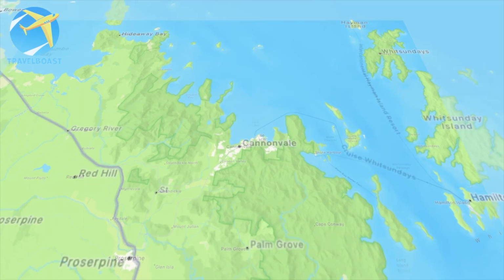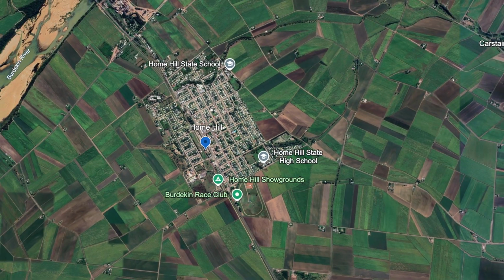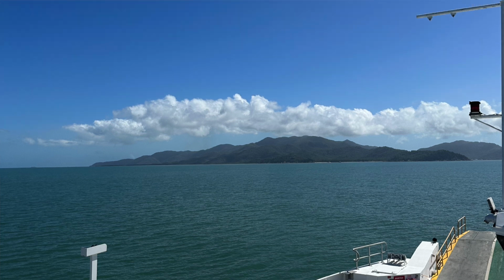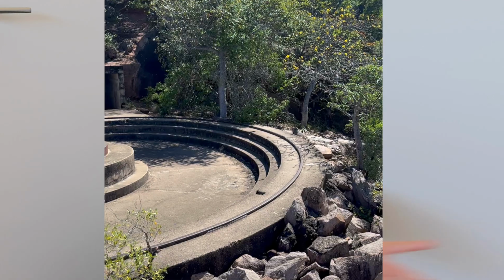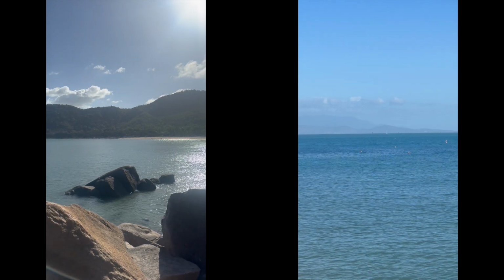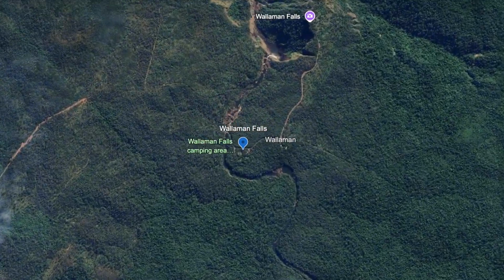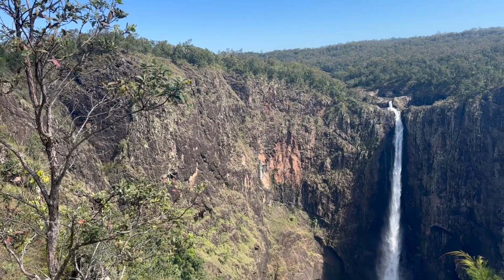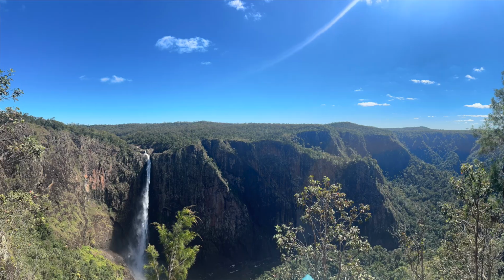WALLAMAN FALLS & MAGNETIC ISLAND| THESE NEED TO BE ON YOUR ROAD TRIP ITINERARY! VLOG| CLAIRE MATHER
If you’re travelling between Airlie Beach and Cairns then I would highly recommend stopping off at Wallaman Falls and Magnetic Island along the way. They’re such beautiful places and I thoroughly enjoyed visiting them.

Hope you enjoy this little travel vlog as we move up the east coast of Australia and through Queensland.